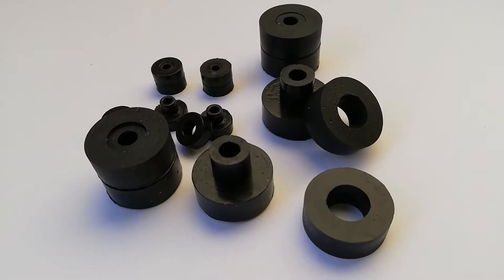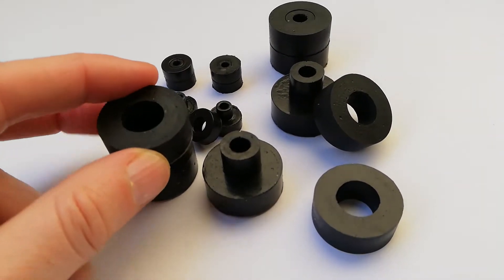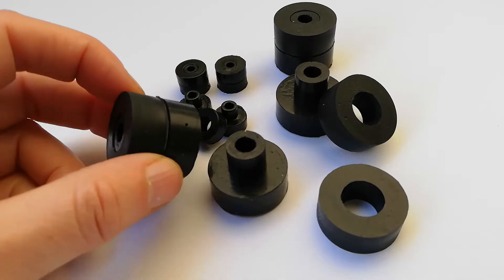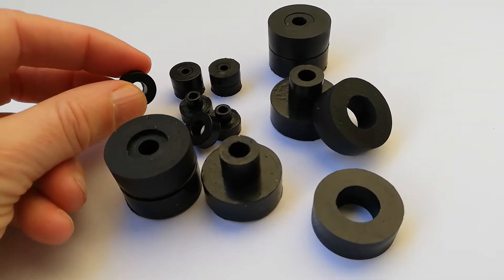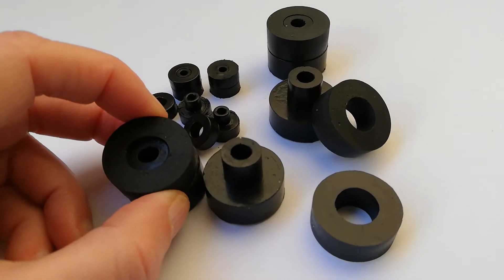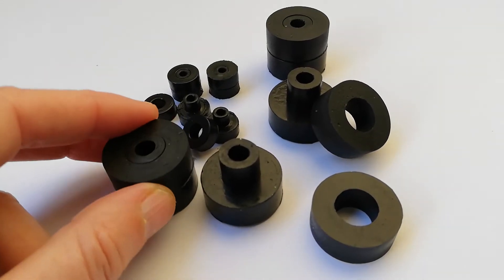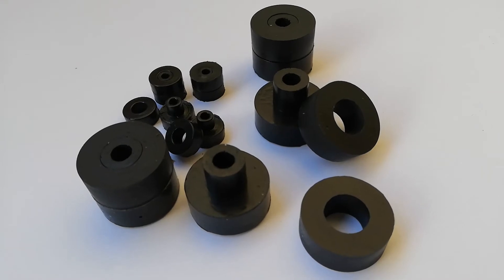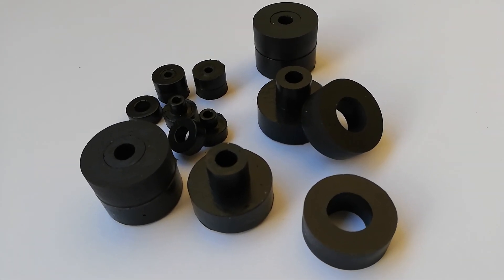Anti vibration bushings and washers can create a floating bolt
Made of Sorbothane, which has a superior damping coefficient over a wide temperature range. A soft visco elastic polymer which  combines shock absorption, vibration isolation and damping, you can use in compression and shear mode. We stock these washers and bushings in Melbourne Australia.

Using the washer and bushing you can create a floating bolt that isolates the equipment from the chassis. Four of smallest 12.5 mm diameter bushing in 30 duro Shore 00 scale can isolate cameras, sensors, PCBs and electronics from under one kilo. The larger bushings 25mm diameter in 70 duro Shore 00 scale can support up to 28kg. We stock both sizes in 30, 50 and 70 durometer. for specifications